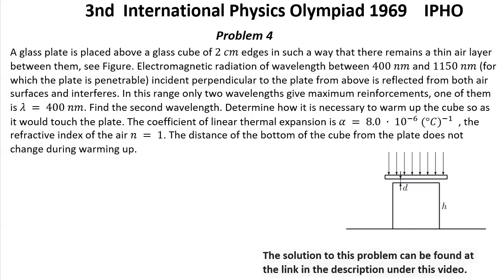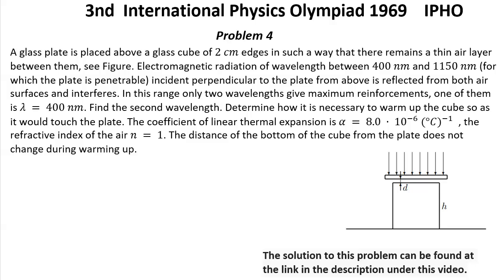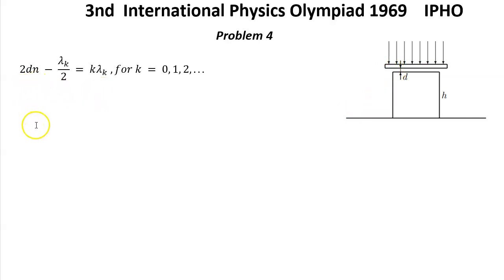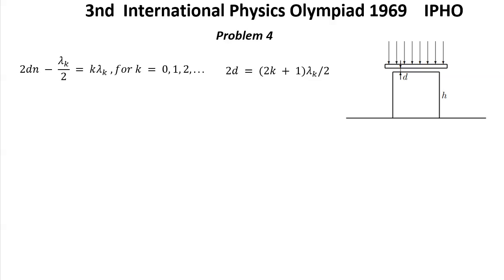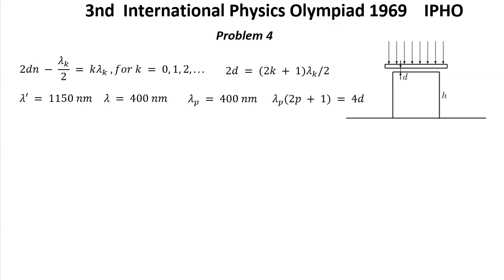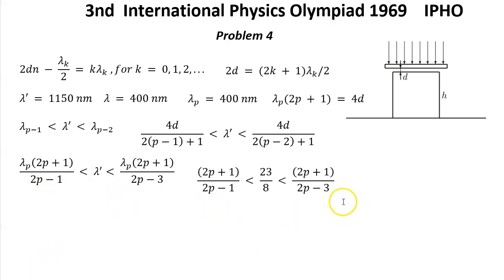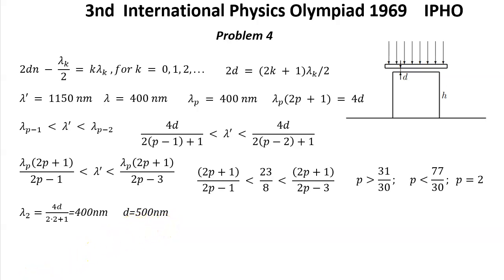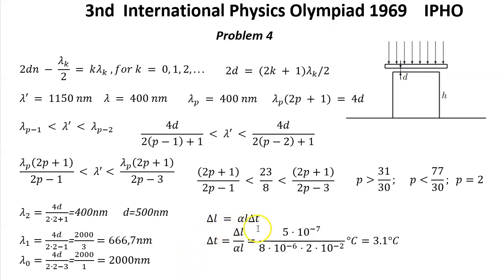3rd International Physics Olympiad1969 IPHO Solution of Problem 4. Physical Optics. Interference.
In this video I presented discussion for  problem 4 from 1969 year 3rd International Physics Olympiad IPHO.
Physical Optics. Interference.

fred1996  @hotmail.com
or use Skype name: edwardf1996
Eduard

AMC 10
AMC 12
AIME
USAJMO
USAMO

0:10 Problem
1:39 Solution